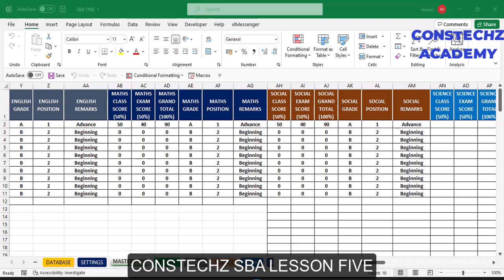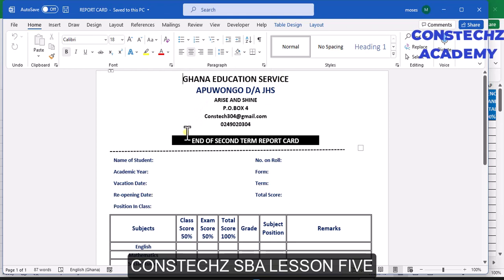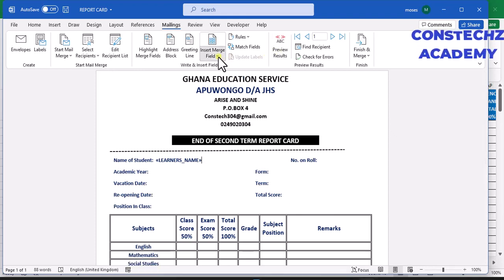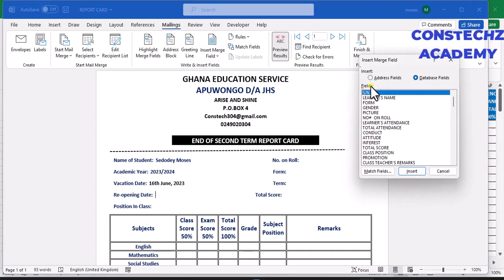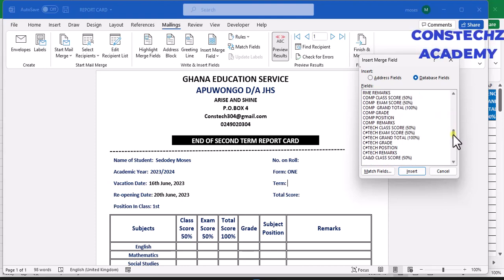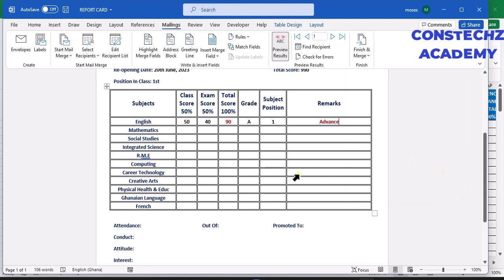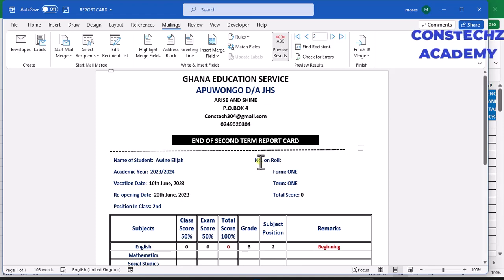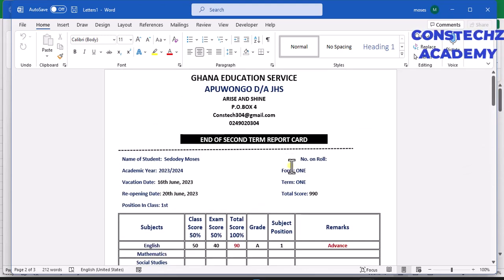SBA LESSON FIVE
School Based Assessment System